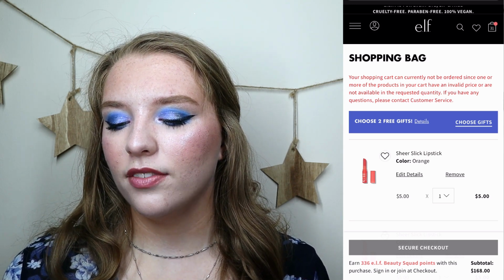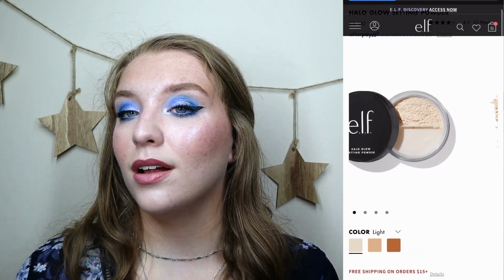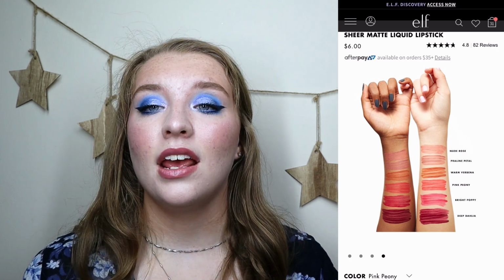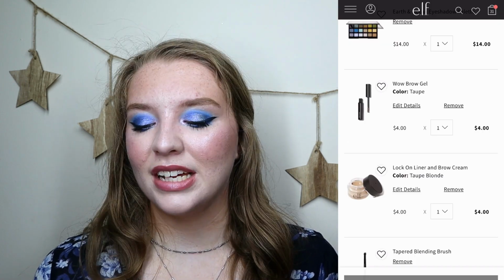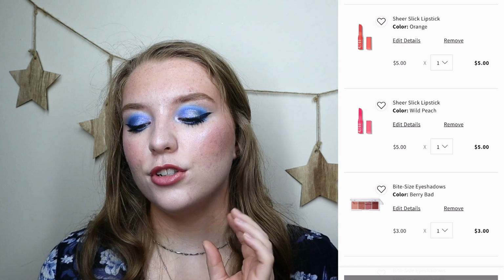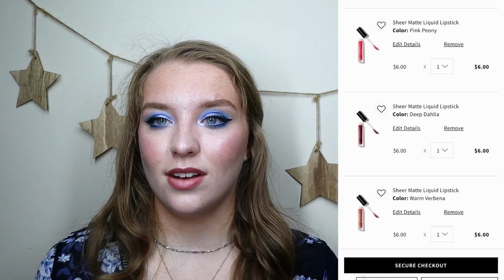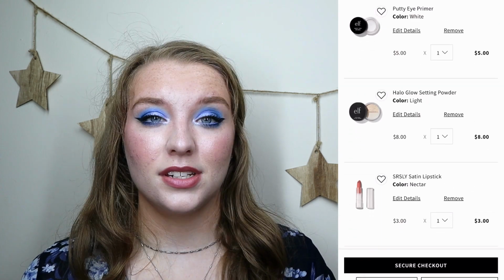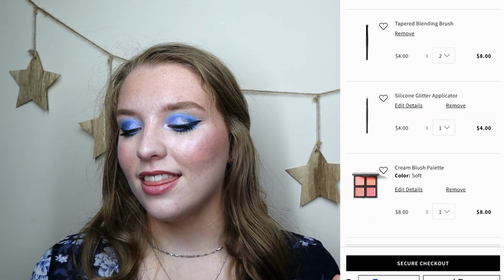DECLUTTER MY ELF CART WITH ME! || From $160 to $50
Today's video is going to be another installment in my declutter my cart series and today we're tackling ELF cosmetics! I wanted to prep my cart for their next sale because every time they have a sale I get overwhelmed by all the new things I want to try and half of it sells out before I get the chance to place my order!

Hi! My name is Sydney and I am makeup obsessed! My channel is all about makeup and other beauty products that I love and some that I don't! I upload videos on Tuesday, Thursday, and Saturday. I would love it if you decided to join my little community of makeup junkies!